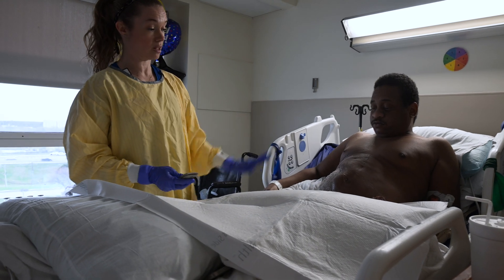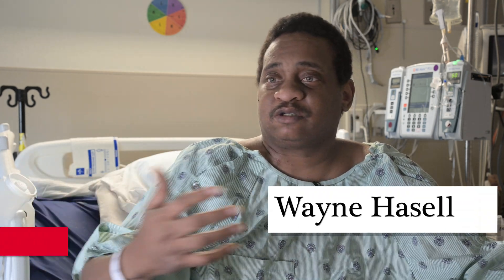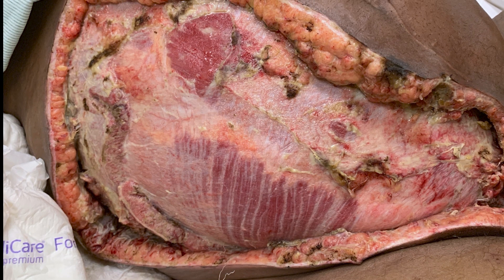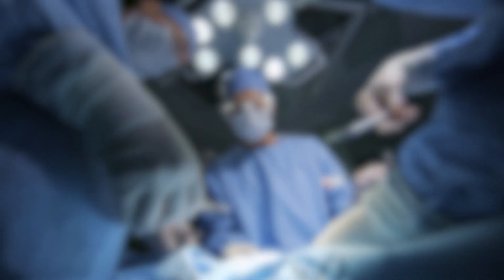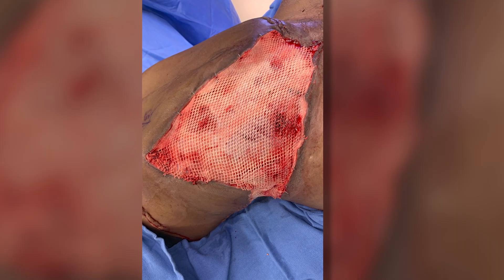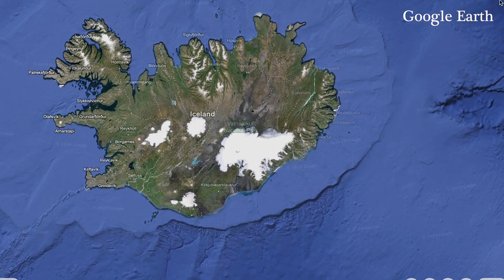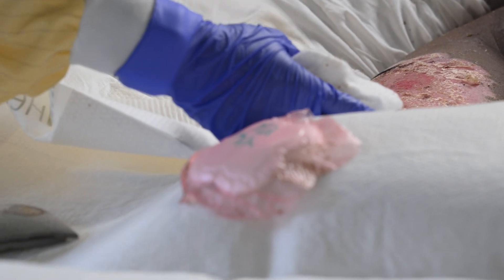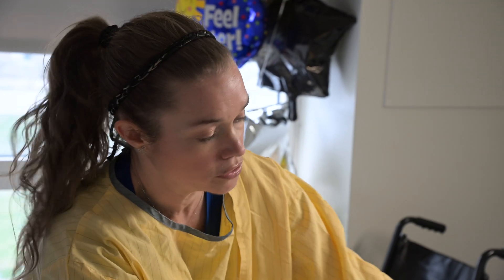Surgeons use fish skin to heal patient's wound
When Wayne Hasell arrived at Methodist Hospital he was in agonizing pain due to a flesh-eating soft tissue infection. Surgeons were able to save Wayne's life, but he was left with a massive abdominal wound. "It was such a big area that I didn't want to jump to using his own skin grafts because you want to make sure that when you use the patient's own skin that it's really going to work," said Rachel Danforth, an IU Health plastic surgeon. "For him I decided to use a fish skin graft, [cod from Iceland]... that requires minimal processing because there is no risk of viral transfer from this kind of fish's skin to humans. We put it on as a temporary thing and then we applied the patient's own skin graft on top of that."